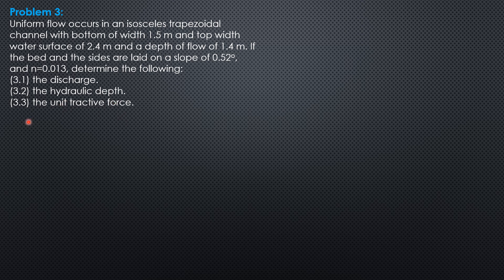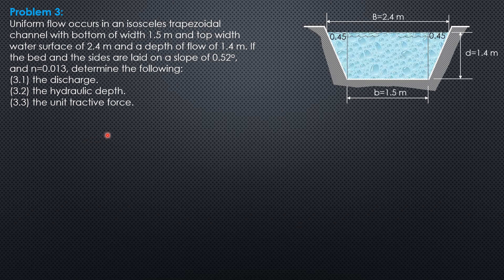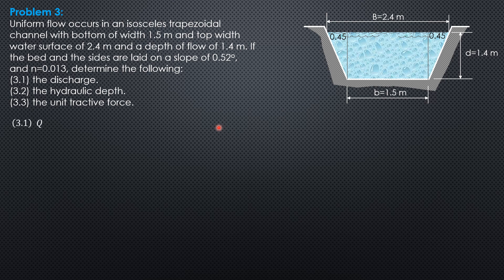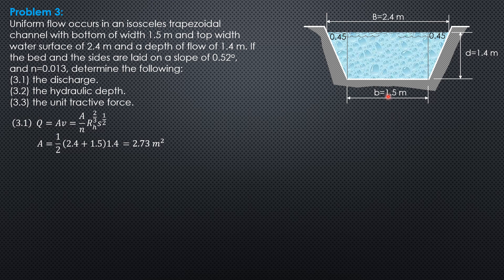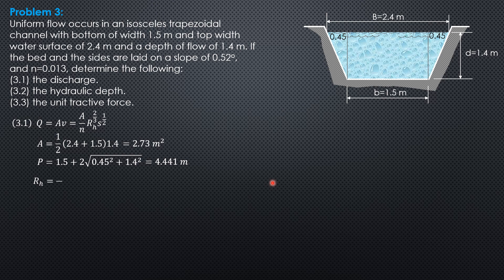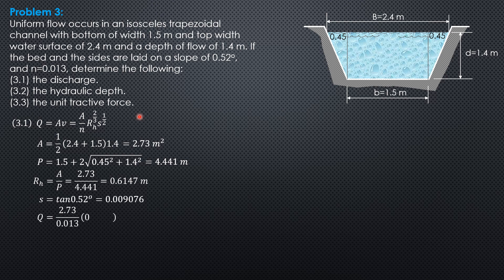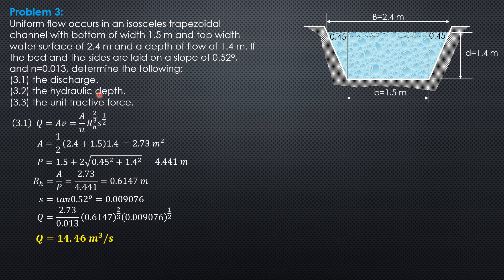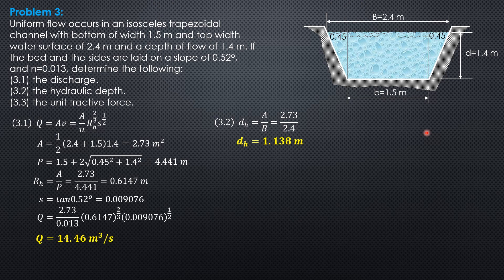OPEN CHANNELS, Example 3